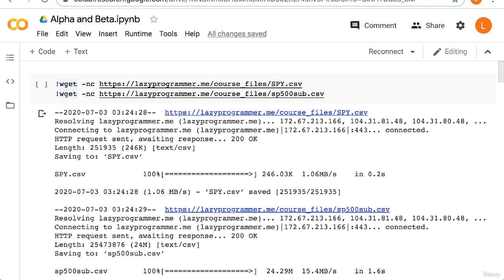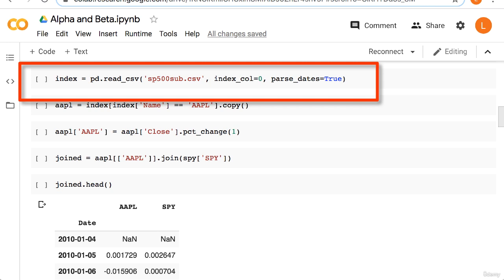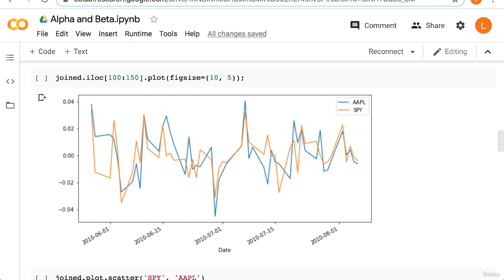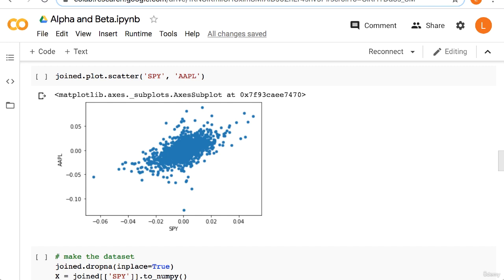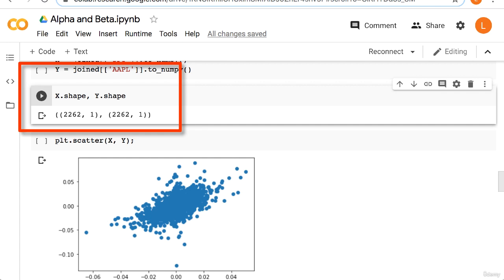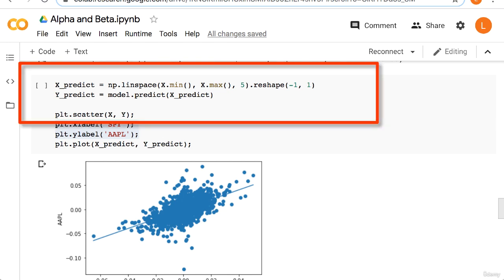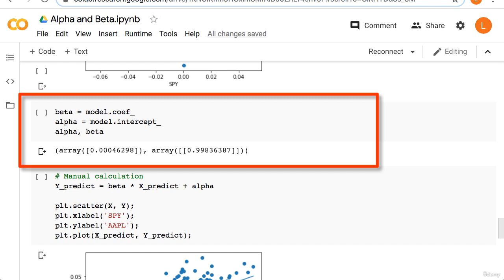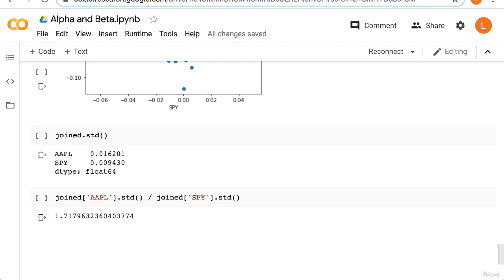2.24. Alpha and Beta Code